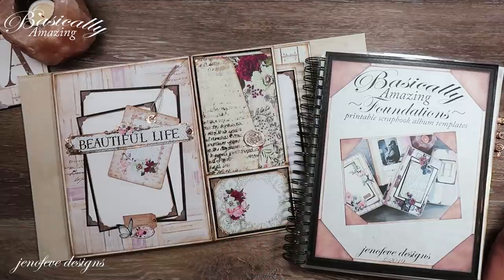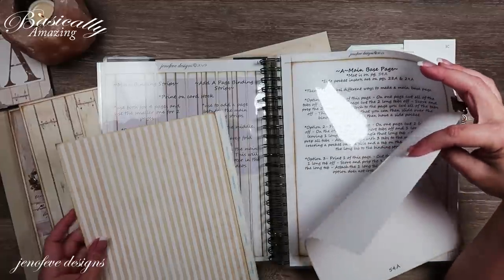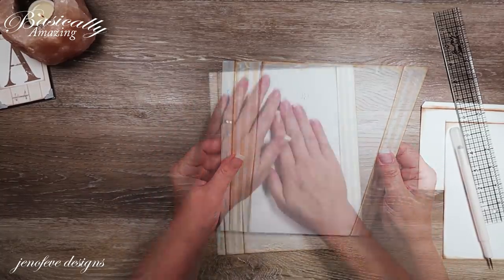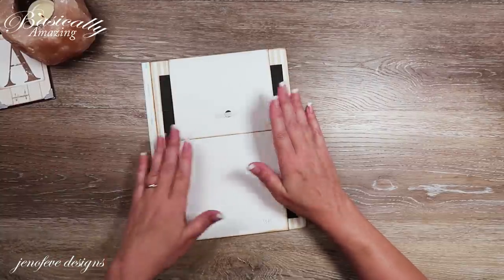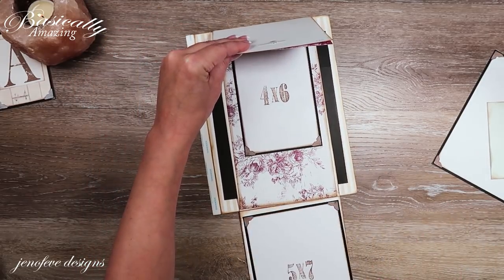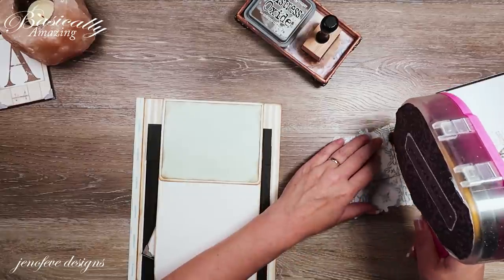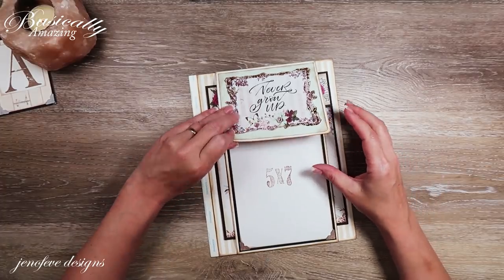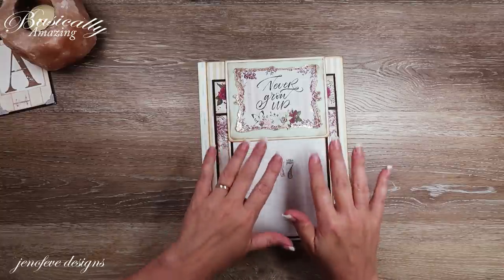Wide Flippy Belly Band + Large Envelope Insert~Tutorial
Wide Flippy Belly Band + Large Envelope Insert~Tutorial. Also adding some beautiful foil accents the easy way!! Lots of photo spots in this Large Scrapbook Album.
This is a step by step tutorial on how to make these really fun style pages for your scrapbook album, any scrapbook album.  You are going to love the Easy to add Foil Accents on this page!  You really need to give it a try.  This is the 7th video in the video series for the "A"Pretty Mosaic~Basically Amazing~ scrapbook album.

~Main Base Page Templates Used~
1 of 8B Small Stripes on White Card Stock
1 of 7A Small Stripes on White Card Stock
1 of 9C Plain on White Card Stock
1 of 13AC Plain on White Card Stock
1 of 19CD Plain on White Card Stock
1 of 37A Plain on Black Card Stock
1 of 38A Plain on Black Card Stock

💜~Pretty Mosaic Album~A~Basically Amazing~💜
    ~Scrapbook Paper Collection~
*Light Wood~Basically Amazing~
*Small Stripes~Basically Amazing~
*Shades of Color~
*Vintage Collage Paper-Pink-Neutral-Green

-3/8 x 1/32 Magnets- Amazon

💜~Amazon List~Pretty Mosaic Album~A~Basically Amazing~

jenofeve designs
P.O.Box 581624

Jennifer
XOXO